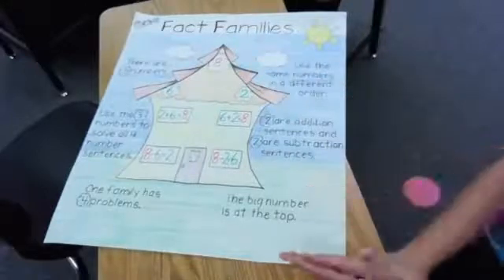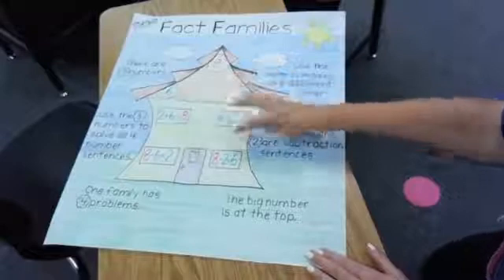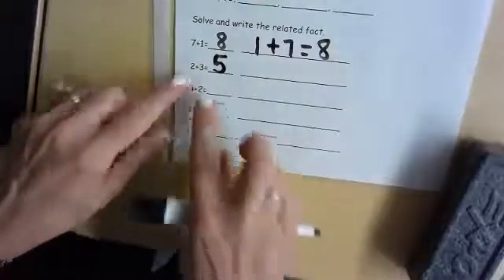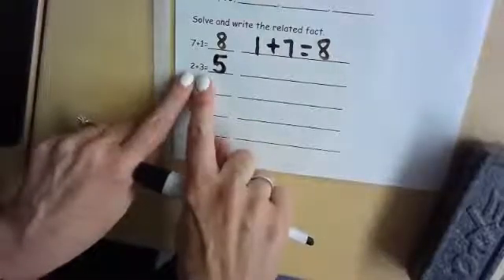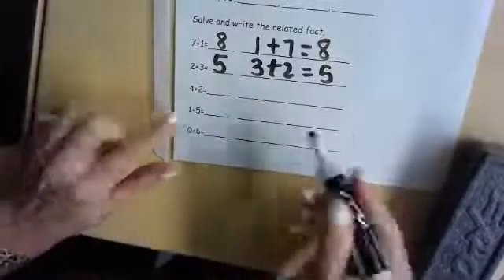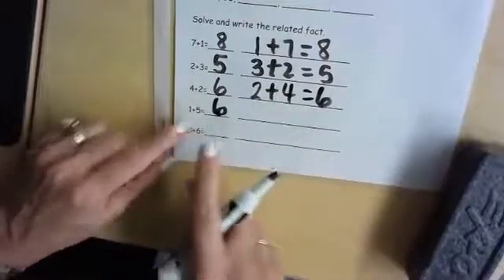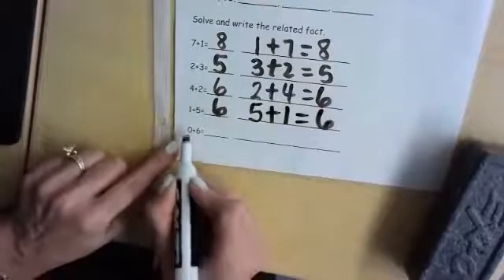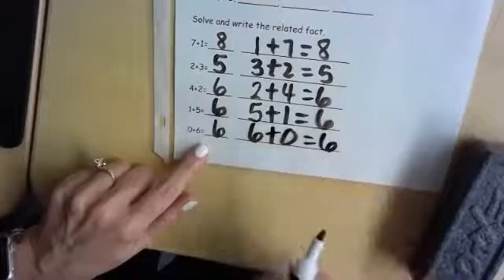Fact Families Reteach Lesson